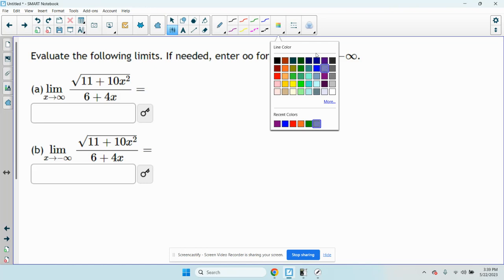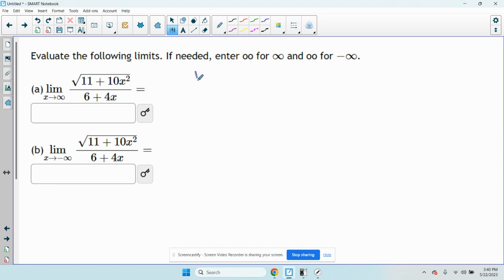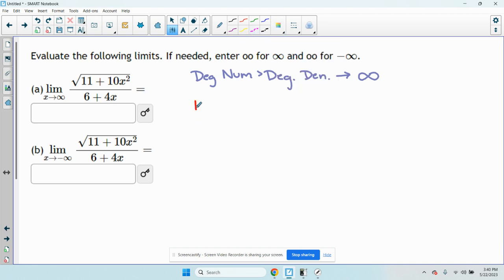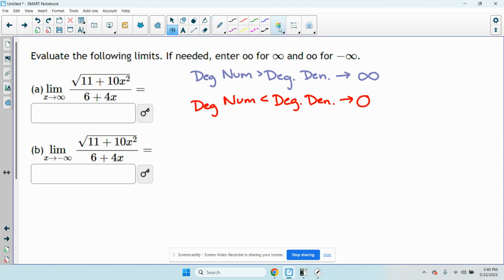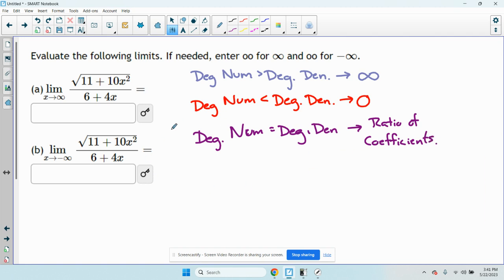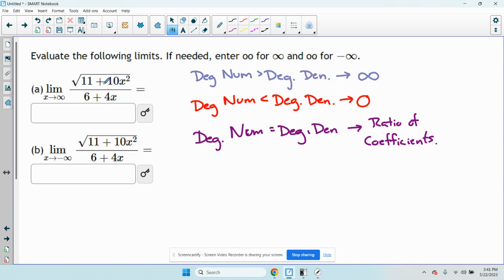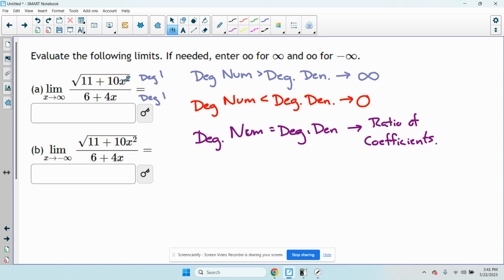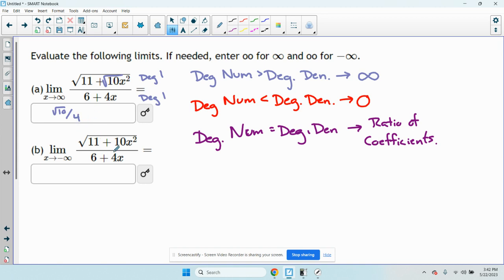MAT190: Chapter 2 - Limits to Infinity Algebraically